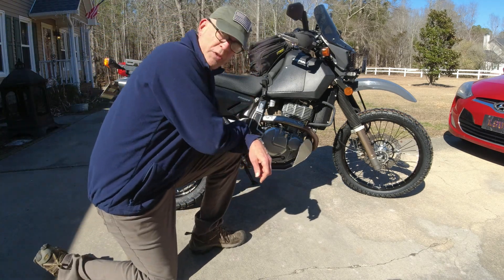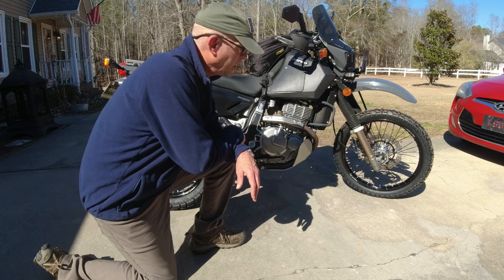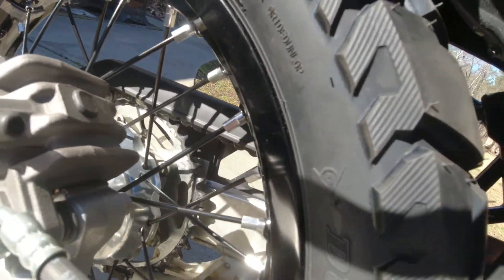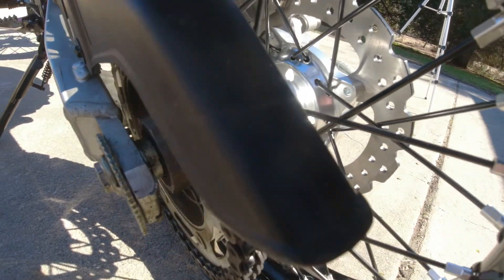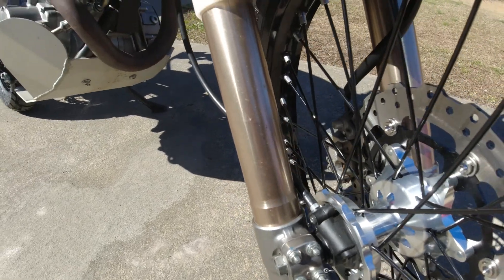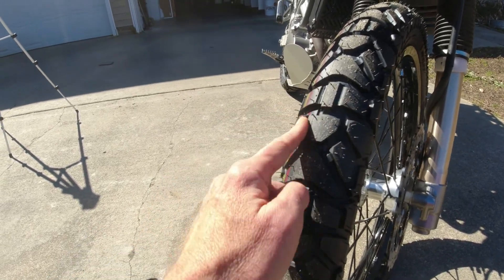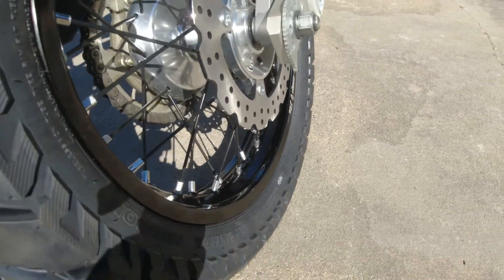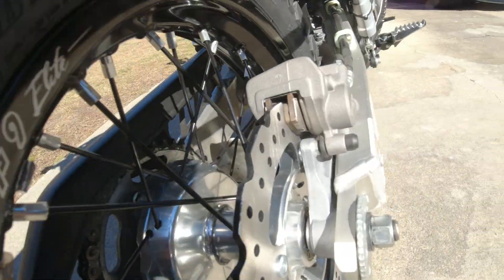DR650 Changes Part 1 (Warp9 Wheels & Dunlap Trailmax Mission Tires)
Part One of a series of changes for the Mighty DR650. This episode covers custom wheels by Warp9 Racing and Dunlap Trailmax Mission Tires. Both the tires and wheels are made in the USA! These mods will help facilitate longer trips. Hope you enjoy!